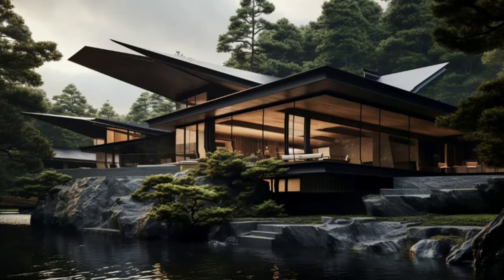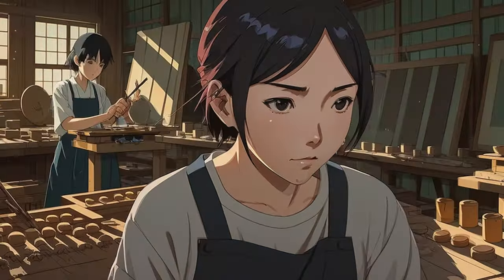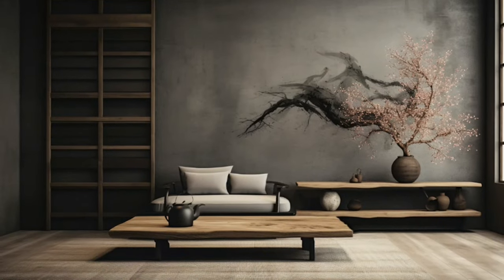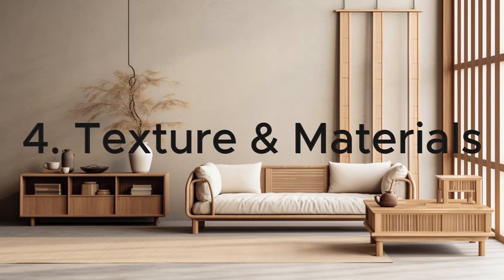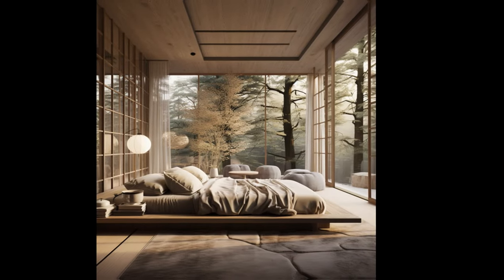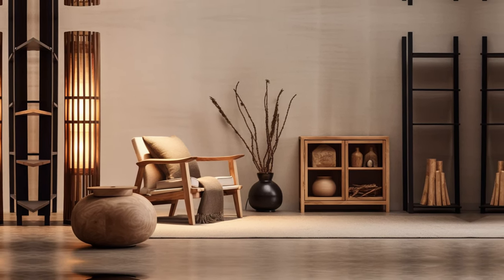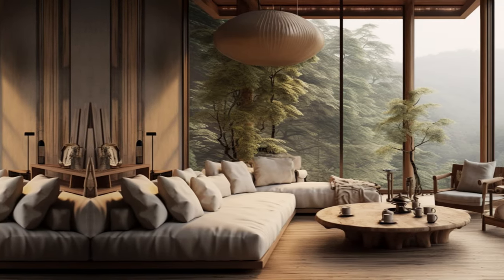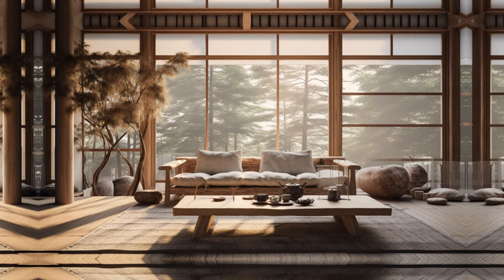Japandi Interior Design Tips and Ideas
So, what's going on is that today we are exploring the fascinating world of Japandi design. In this video, we'll talk about architectural details to color palettes, textures, lighting, indoor greenery, and the art of decluttering. Again, thanks for tuning in guys, it means a lot.

Images were produced with AI